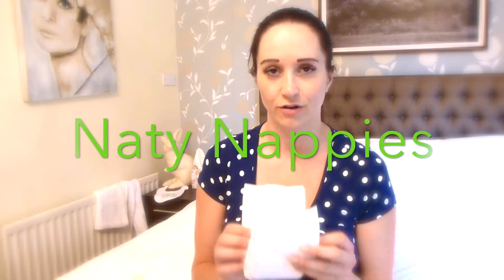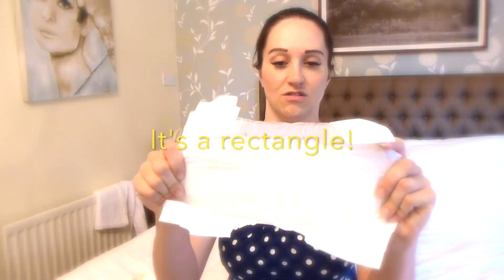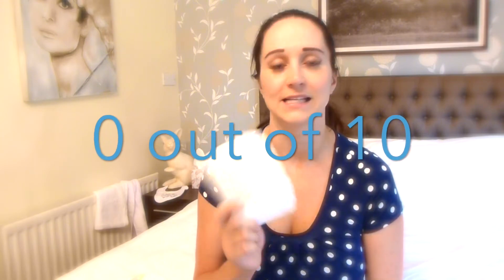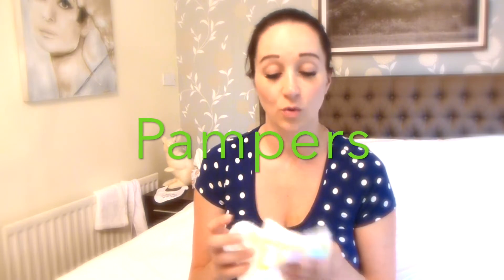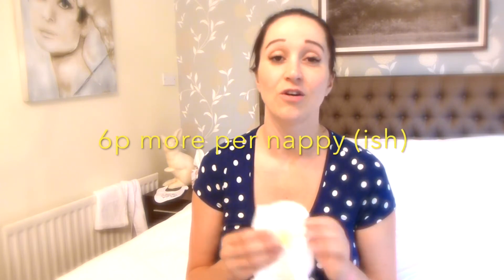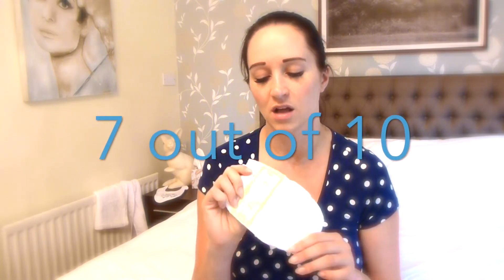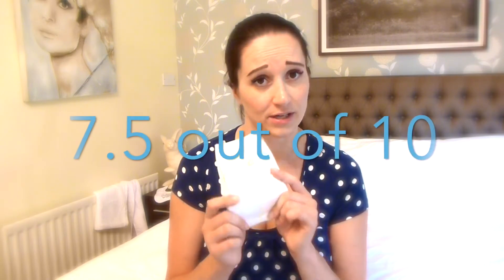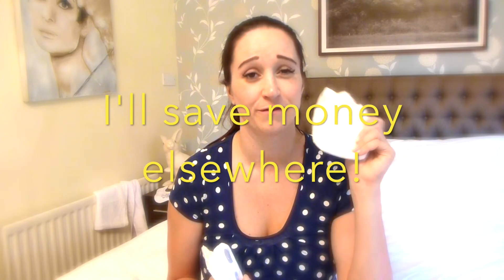UK Nappy Review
Nappy review. Based on our experience with newborn/size 1 nappies. All the navies were tried both day and night over a number of days. We weren't paid to try or review any of these nappies, so these are our honest thought and feelings on them.

Me and My Baby - A guide to yummy mummy life.

Shout out to Nicolai Heidlas a Songwriter from Wetzlar, Germany, for our amazing theme music, The Happy Song.